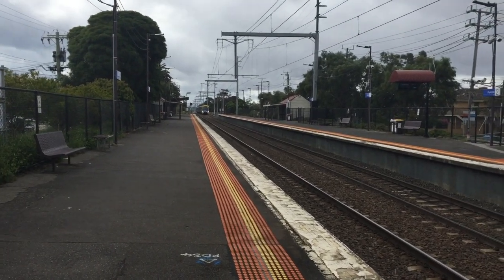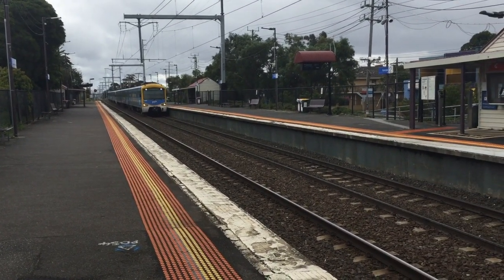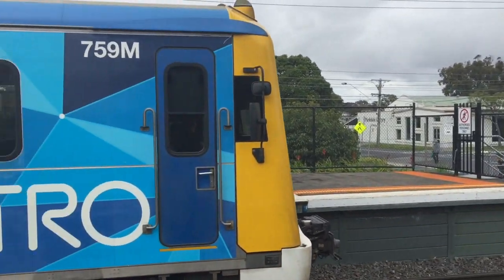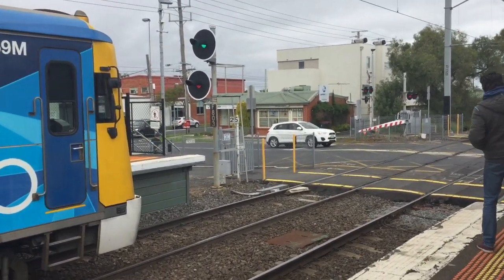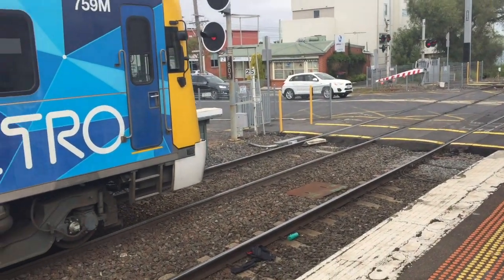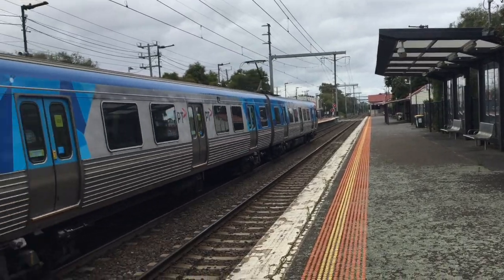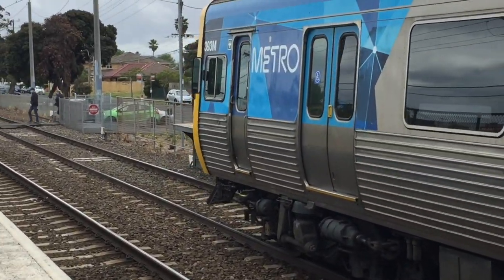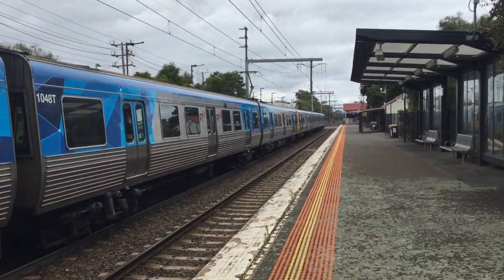Vlog 113: Parkdale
Vlog 113 Parkdale: Victoria is finally released from lockdown! So I decided to film a video at Parkdale on the Frankston Line